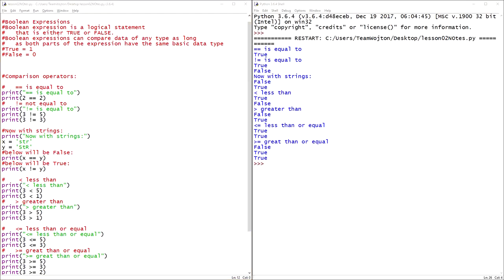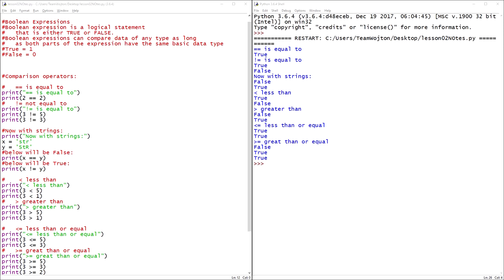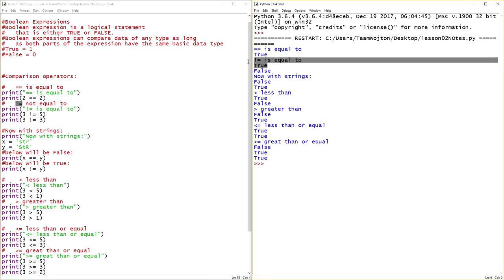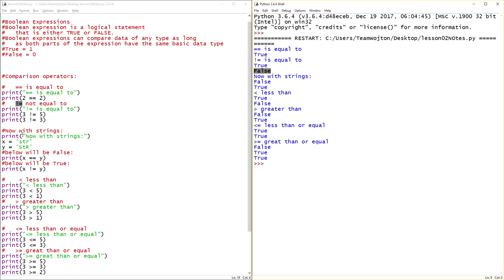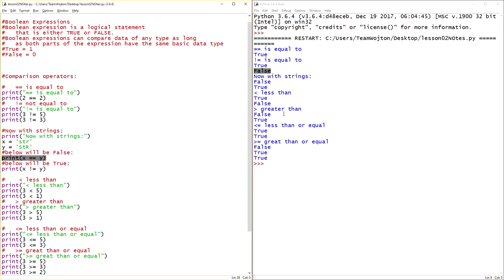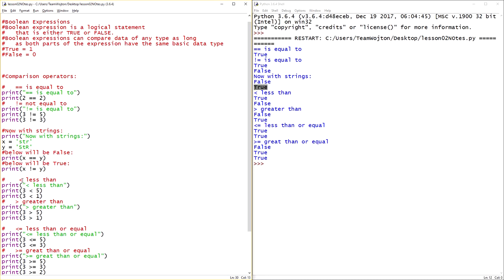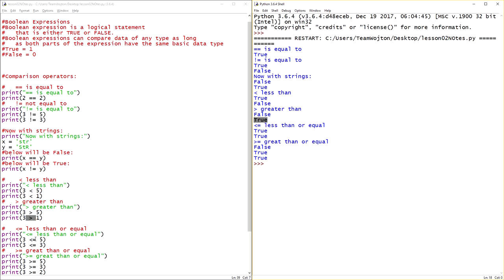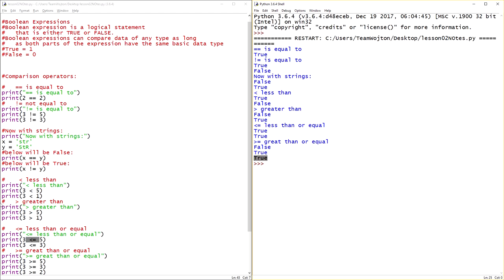CSCC Wojton 2252 FundamentalsOfScripting Python Lesson02 ComparisonOperators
In this beginner lesson of python we will explore Comparison Operators: equal to, less than, greater than. and / or